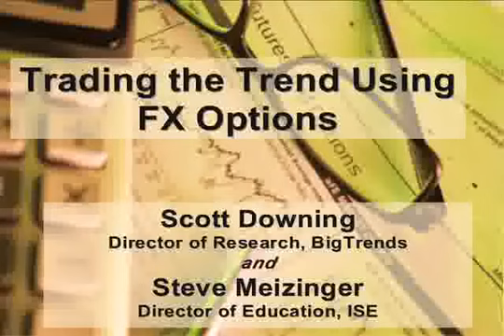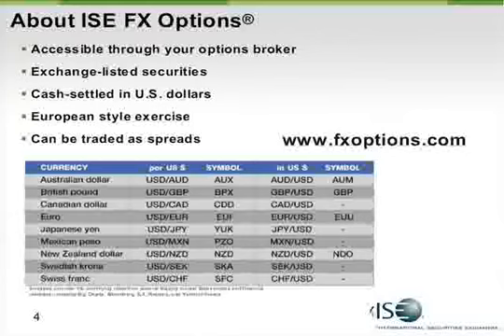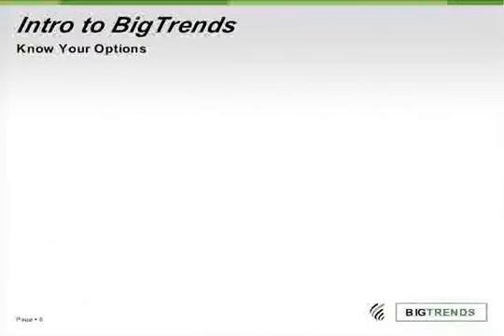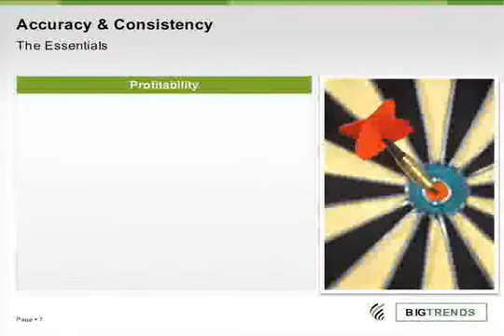Pt 1 Scott Downing on Trading the Trend Using FX Options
Learn how to easily spot trends in the charts. Join Scott Downing, Director of Research at BigTrends.com, as he discusses how to trade the trend using FX Options. Scott will share his approach to market timing using both technical and fundamental analysis. Scott will provide his views on the best way to spot opportunities in the marketplace, helping you find the best strategies to profit and manage risk. Scott will use BigTrends' proprietary Acceleration Bands and Momentum Divergence indicators to identify opportunities and persistent trends in FX Options.

Learn to trade your views on the strength or weakness of the U.S. dollar. FX Options provide you with exposure to rate movements in the global foreign currency market and can be easily traded through all options-enabled brokerage accounts. These exchange listed securities are cash-settled in U.S. dollars and have a European style exercise.